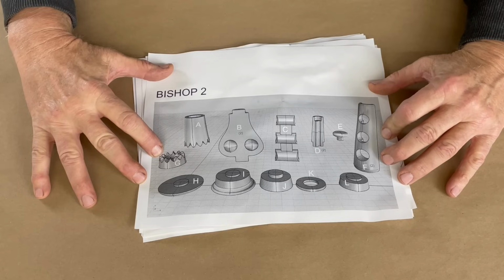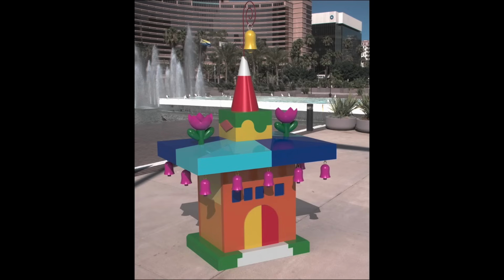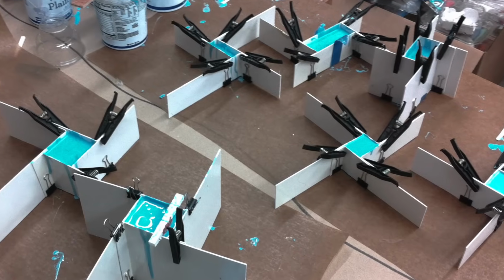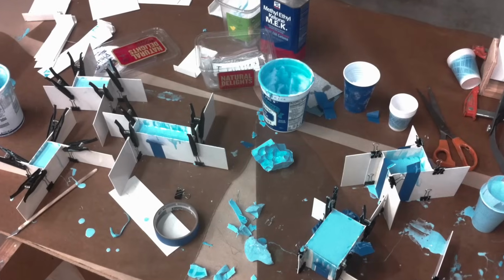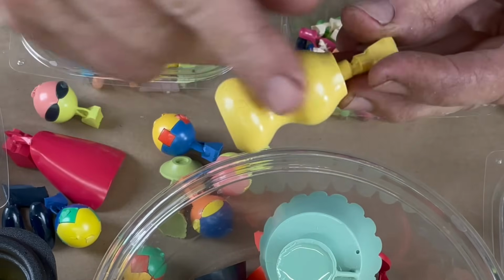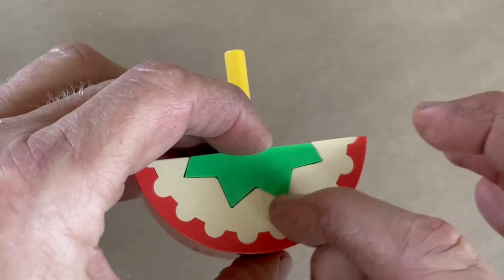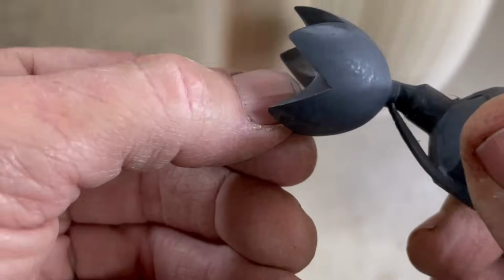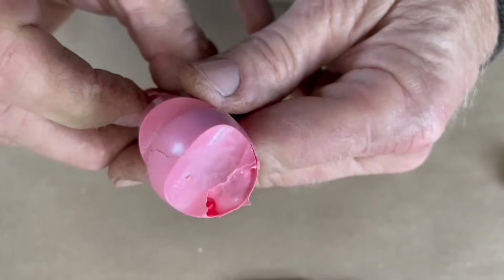One Art Project - Dozens Of Molds - Hundreds Of Castings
I made more molds and cast more resin doing this project than any other of my career.
Thanks to Pae White for including me in this exhibition.